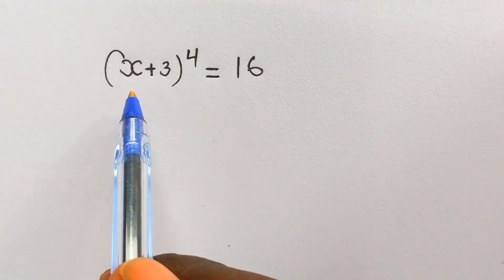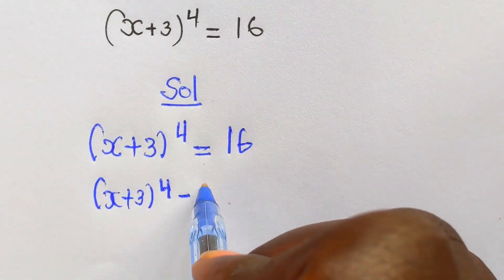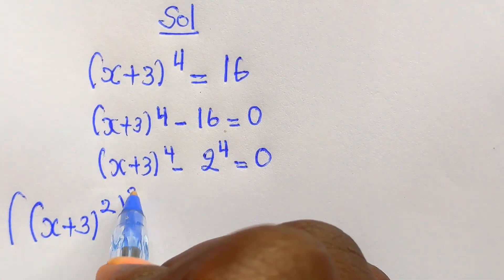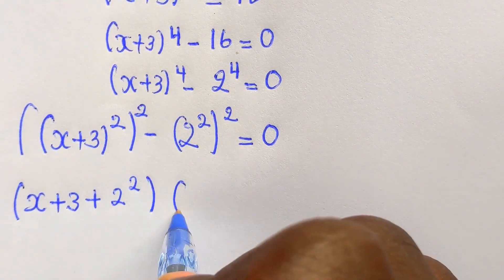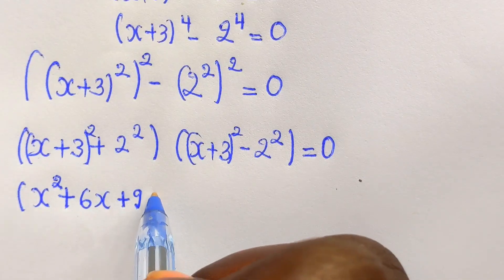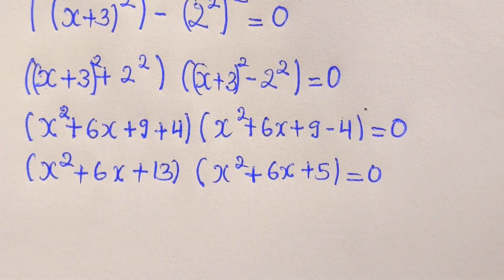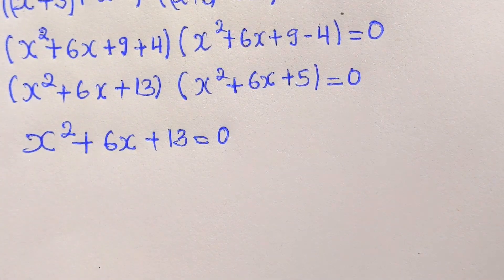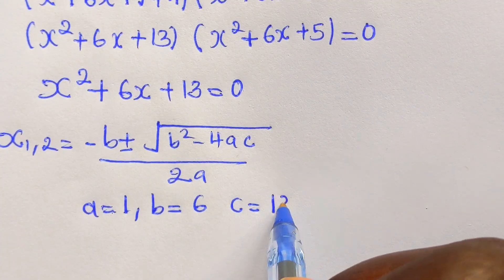Germany | Maths Olympiad | Can You Solve this?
canyousolvethis howtosolve exponents Germany | Maths Olympiad | Can You Solve this?

In this math video I (Fiston) explains how to solve this simple linear equation. We take a look at common mistakes, like converting numbers into difference of two squares to find the solution and solve for x.